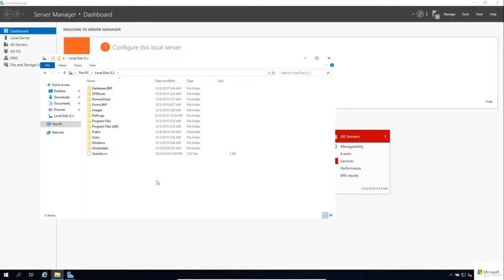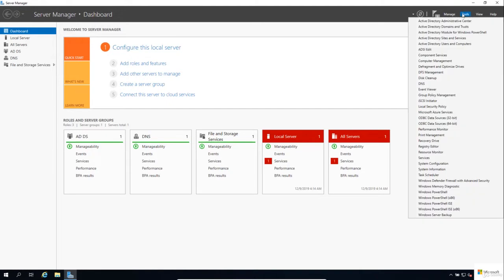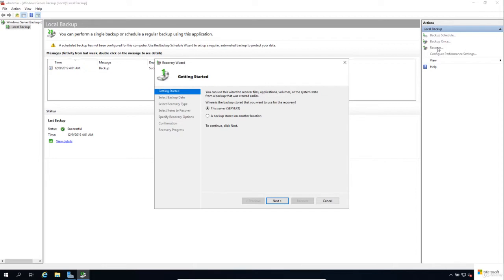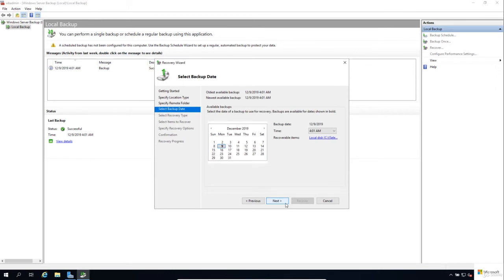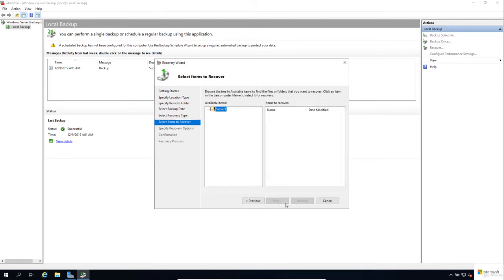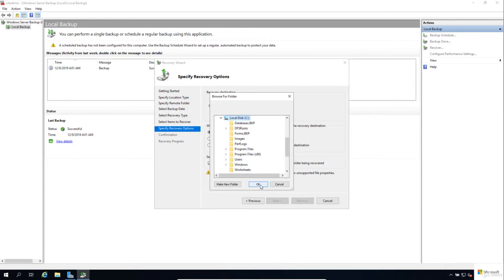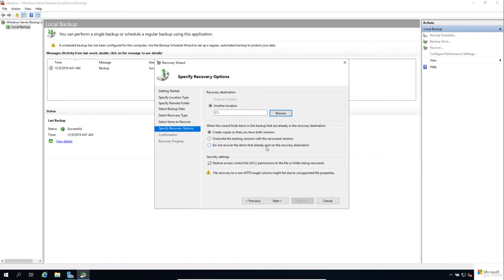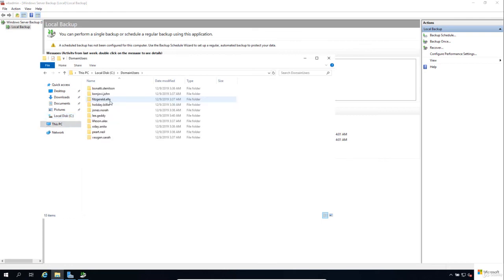9 Restoring backup